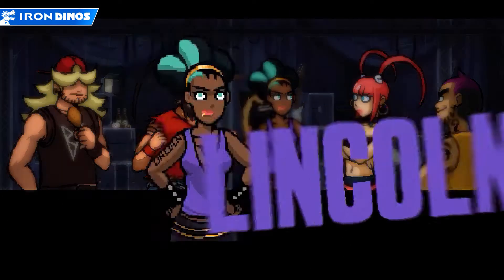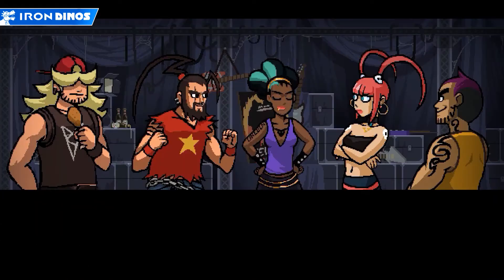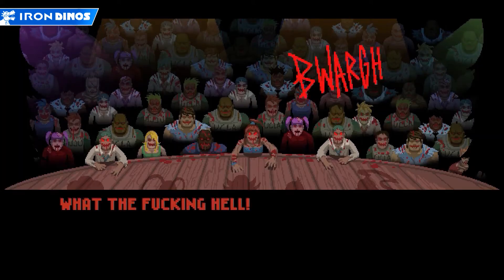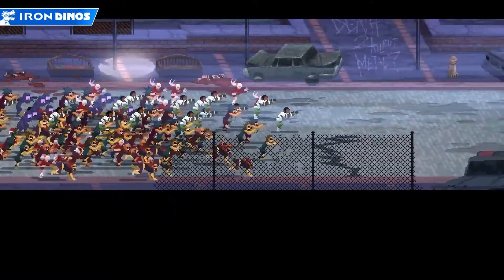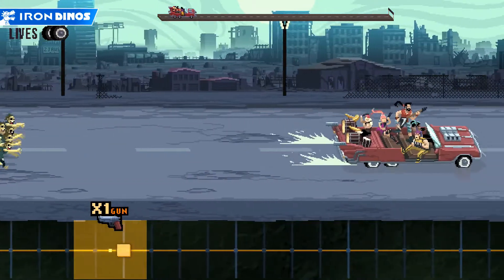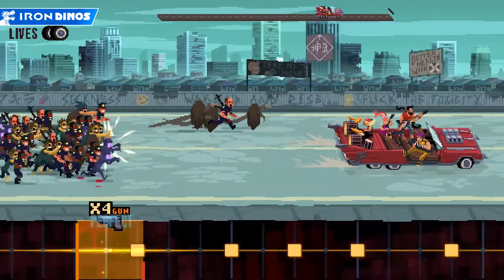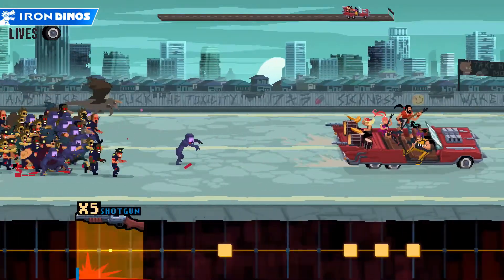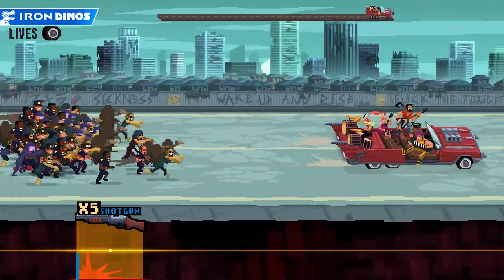Double Kick Heroes | Worth Playing? | September Games With Gold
Is it two games or one?

It's a rhythm shoot 'em up game that seems to have two separate games happening at the same time.

Join Adam and Shaun as they take a first impression look at Septembers games with gold, Double Kick Heroes.

Coming soon, or whenever we get our act together.

Game Info:
Name:  Double Kick Heroes
Developer:  Headbang Club
Publisher:  Headbang Club, Hound Picked Games, Plug In Digital, WhisperGames, Kakehashi Games, Houndpicked Games
Year Released: 2018
Platform shown here: Xbox Series X

This video is intended for a mature audience. Watch as mates chat about all manner of subjects while gaming. May include swearing, sexual references and likely embarrassment.

Iron Dinos regularly meet online to play games and talk about whatever is on our minds. This tends towards movies, games and food, but no doubt we'll get on to putting the world to rights at some point.